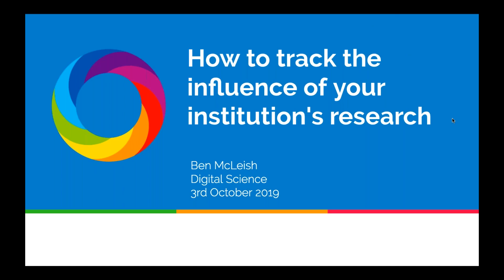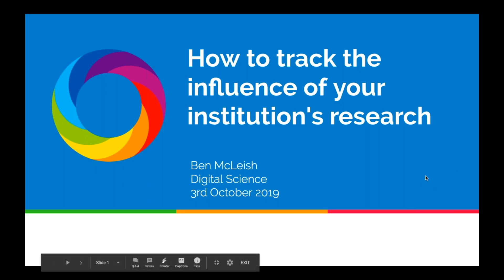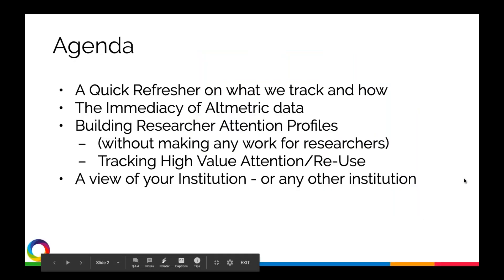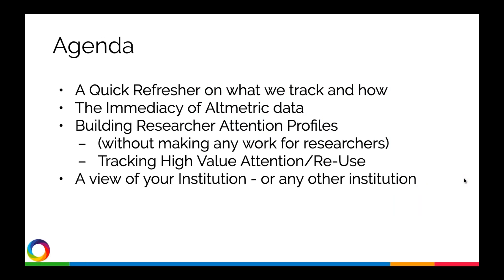How to track the influence of your institution's research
Have you ever been curious to learn how your institution’s published research is being received by peers and the general public? Altmetric provides tools that enable you to monitor and report on where and how research is being discussed online as soon as it’s published.

In this webinar recording Ben McLeish, Director of Engagement and Advocacy at Altmetric, demonstrates how Altmetric tools provide insights that can be used to:

Ensure reputation management
Support your researchers
Inform strategic decision making